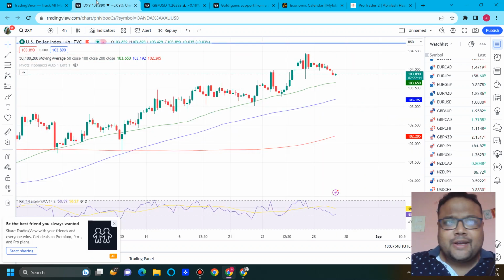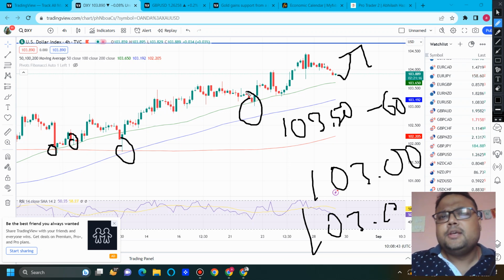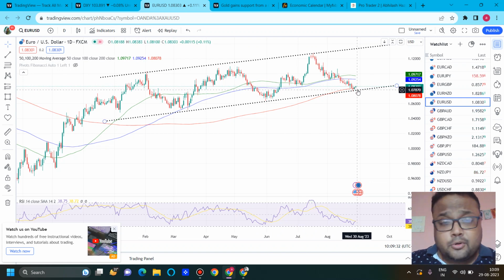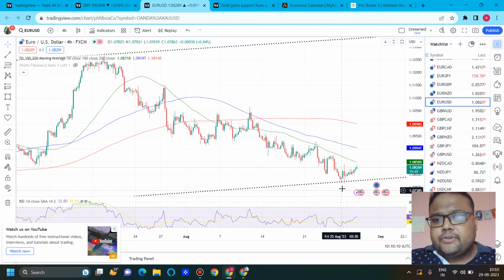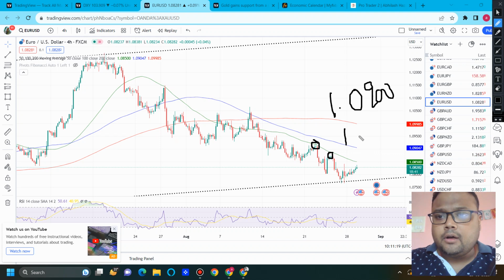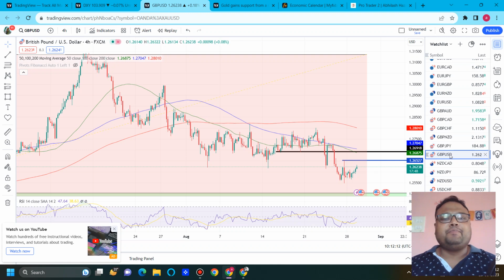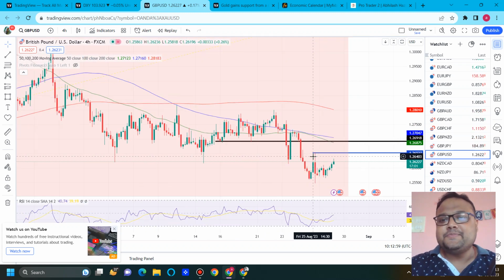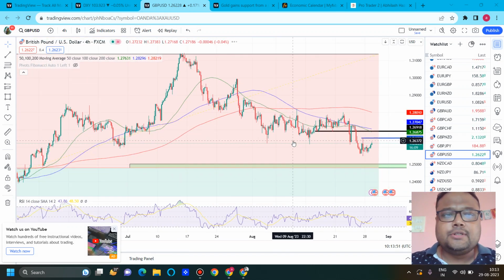EURUSD Analysis TODAY 29-30 AUG | GBPUSD Analysis TODAY 29-30 AUG | EURUSD Strategy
LIKE MY WORK? TAKE TRADING AS A SERIOUS SOURCE OF INCOME & JOIN THE PRO TRADER PROGRAM & UPCOMING WORKSHOP